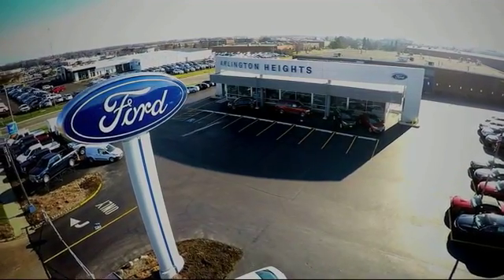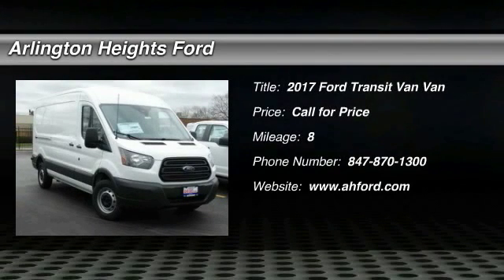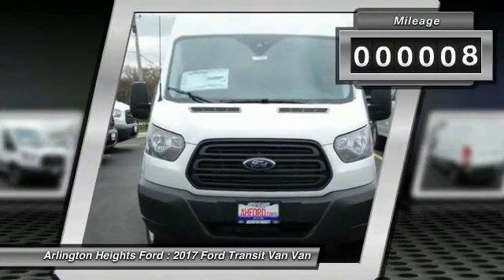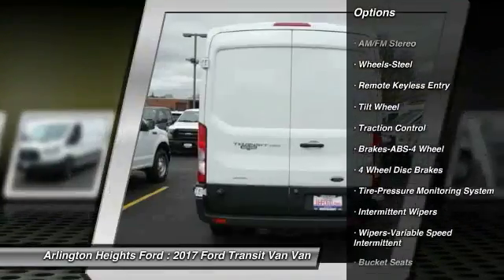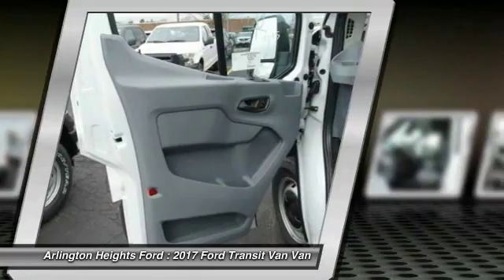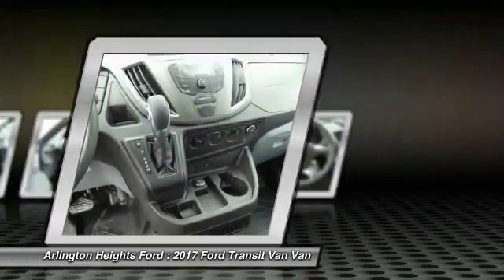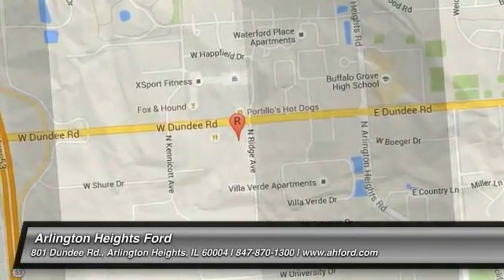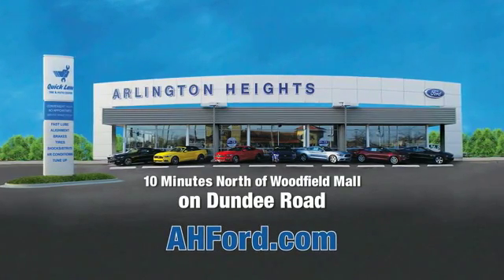2017 Ford Transit Van Arlington Heights IL 0T171678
2017 Ford Transit Van

801 Dundee Rd.

Why pay more for less?! The Arlington Heights Ford Advantage! Who could say no to a truly wonderful van like this superb 2017 Ford Transit-250? This terrific Ford Transit-250 is just waiting to bring the right owner lots of joy and happiness with years of trouble-free use. It is nicely equipped. Price includes: $3,500 - Retail Customer Cash. Exp. 05/01/2017